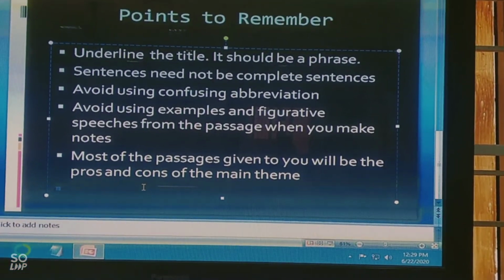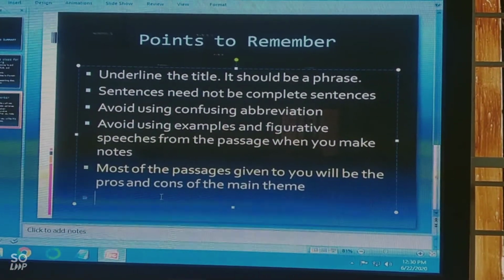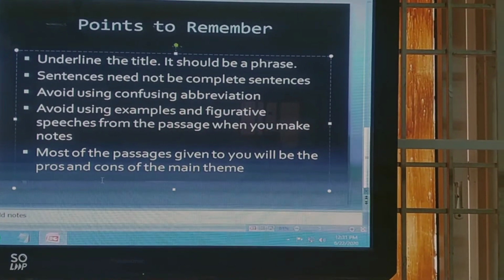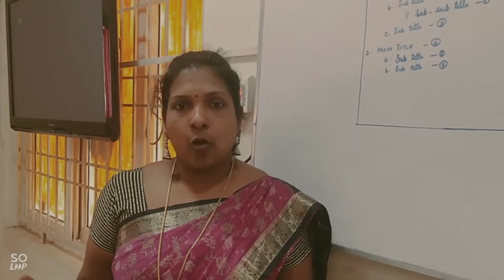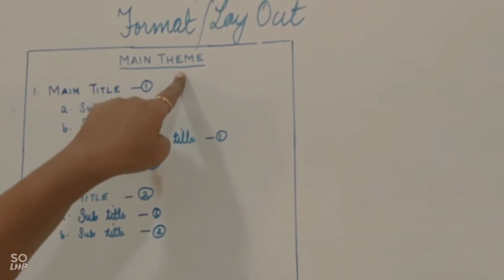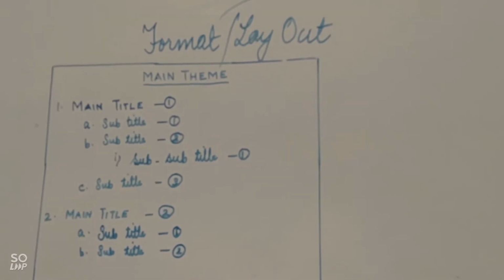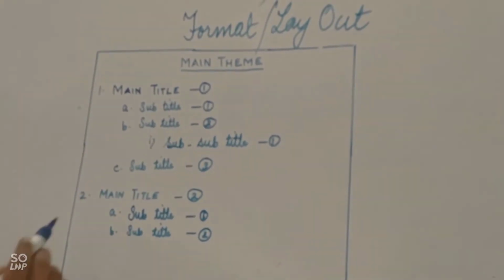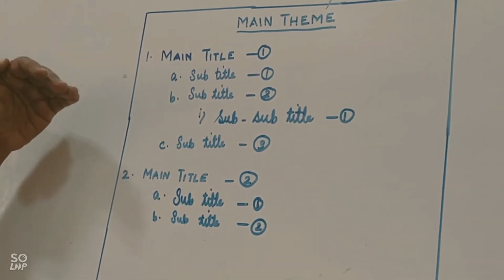Note Making and Summary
Passage is not given here